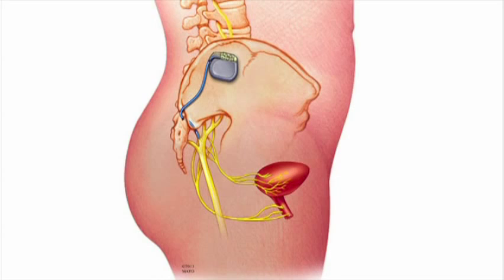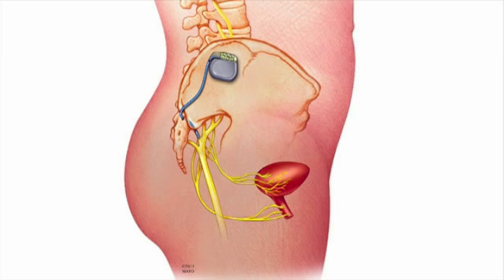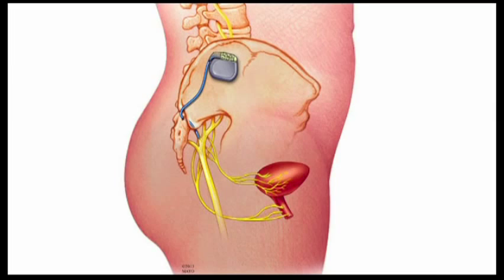Fecal Incontinence - Heidi Chua, M.D. - Mayo Clinic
Heidi Chua, M.D., a surgeon the Mayo Clinic Department of Colon and Rectal Surgery, gives an overview of fecal incontinence and discusses treatment options for fecal incontinence offered at Mayo Clinic.